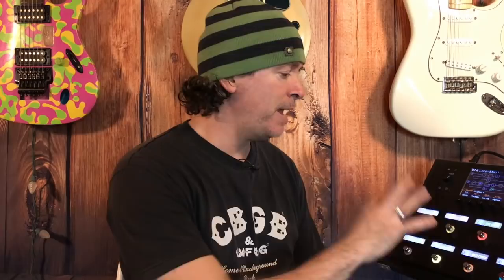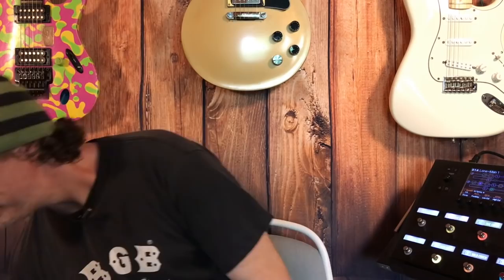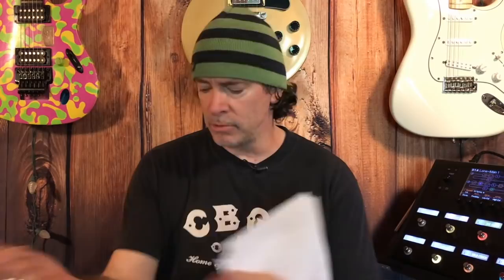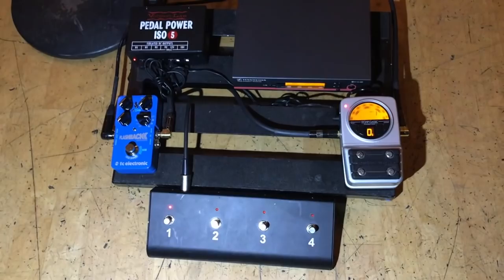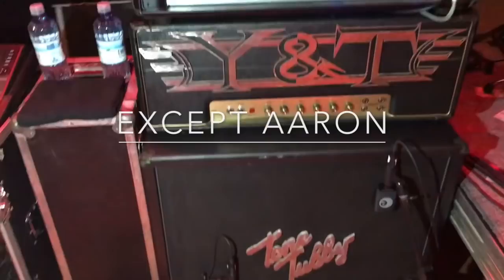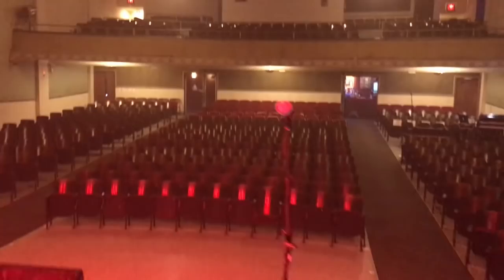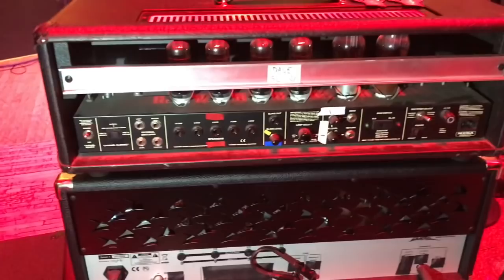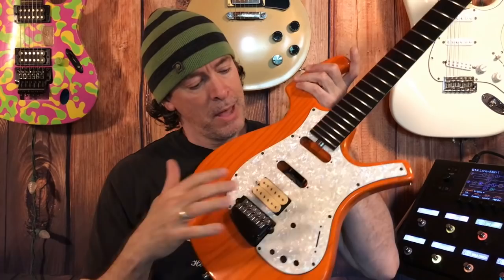The Helix Channel (Y&T Rig Rundown)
I'm back from my trip around the US with Y&T, and here's a little behind the scenes rig rundown on the gear they use.